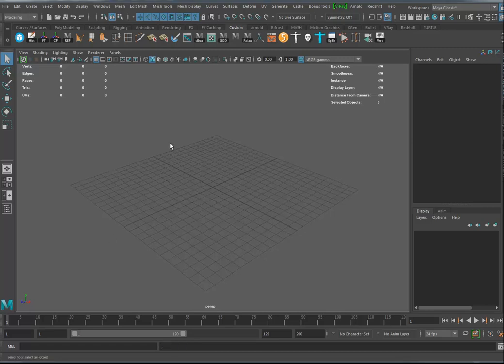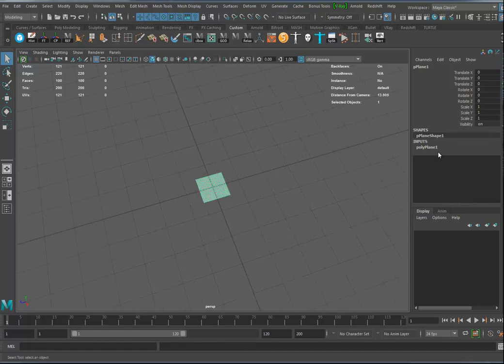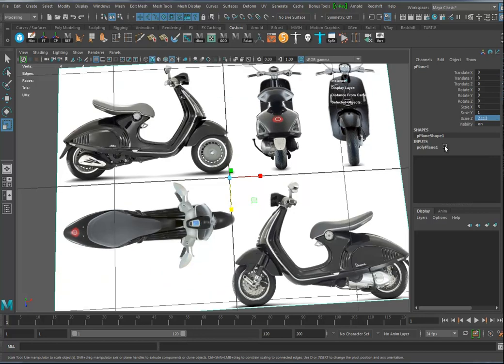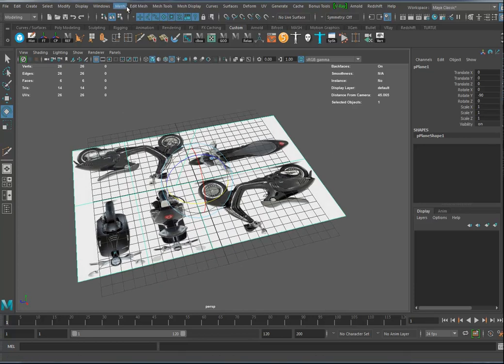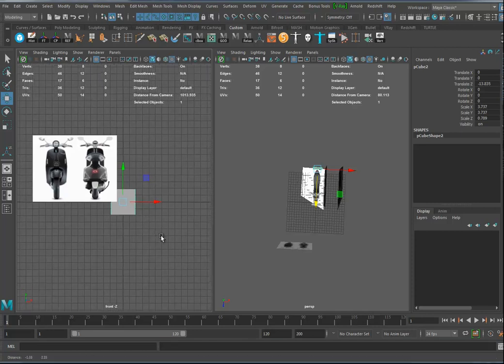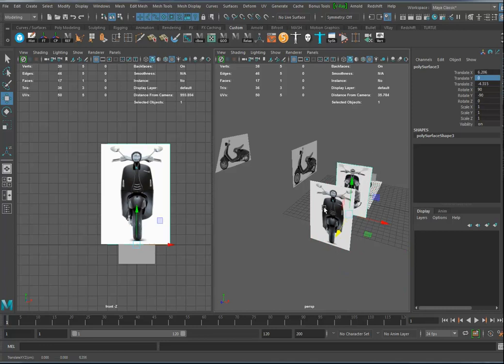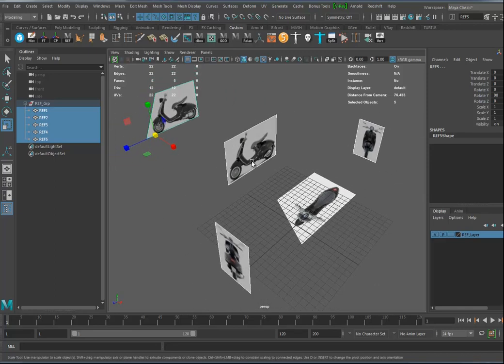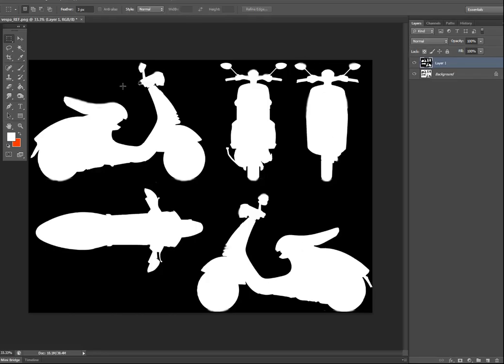Vespa 01 Set Up for Maya